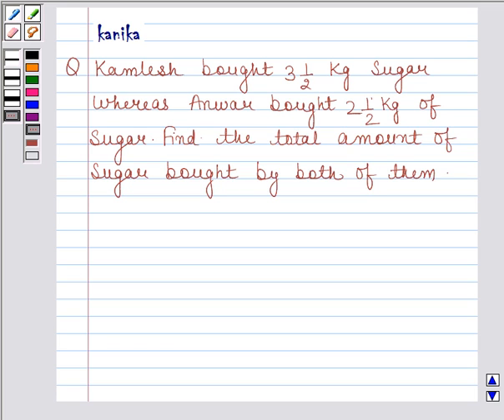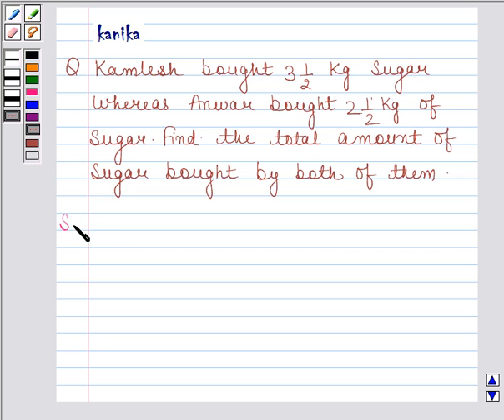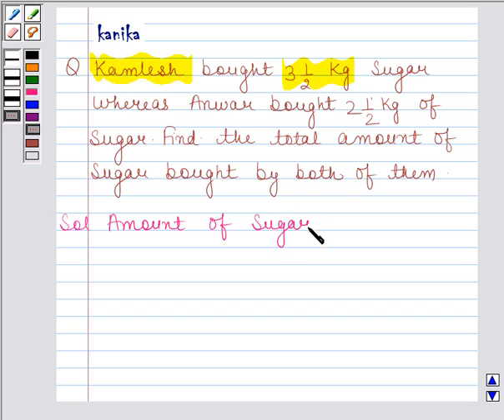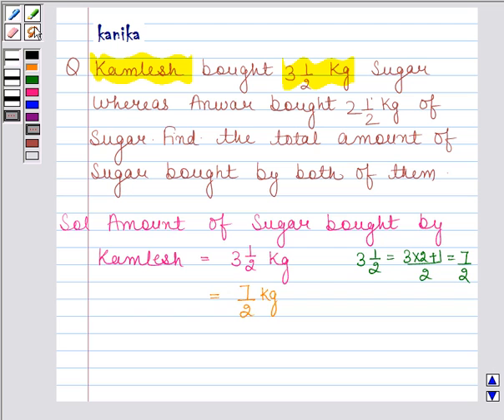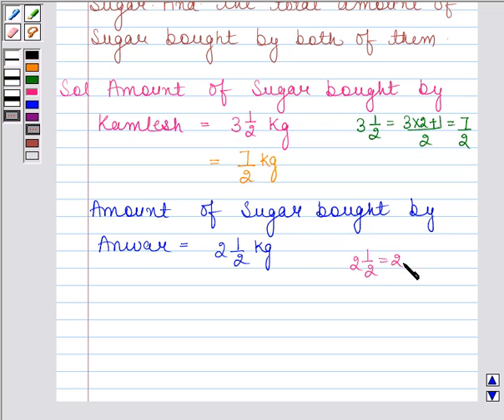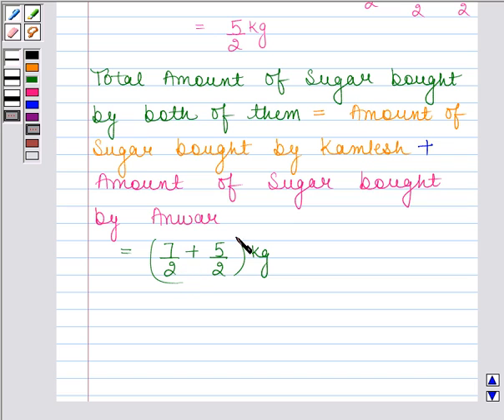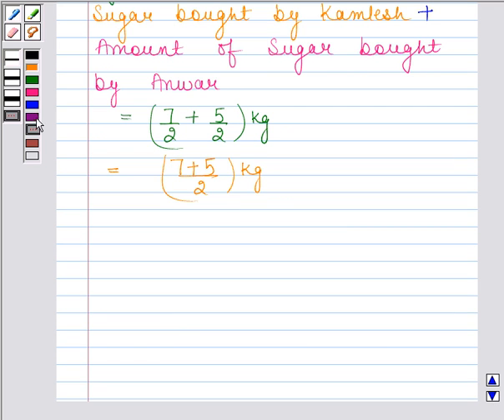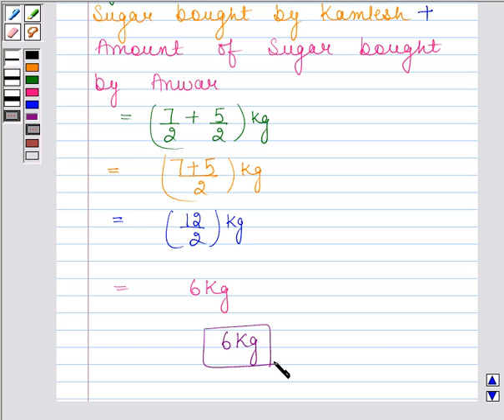Maths_VI_NCERT_7_7.5.5